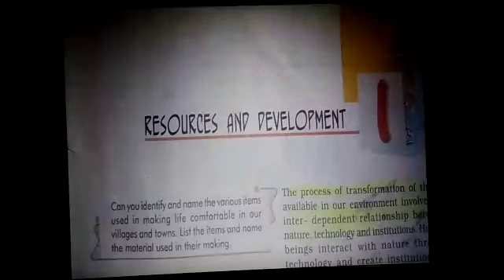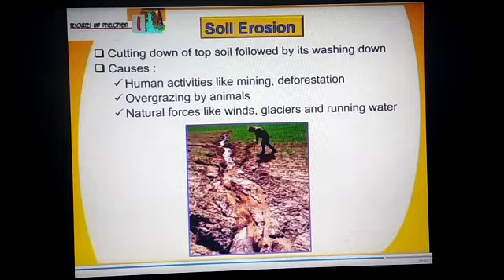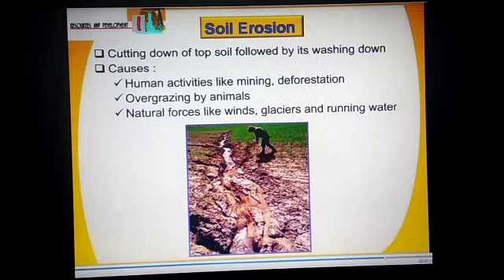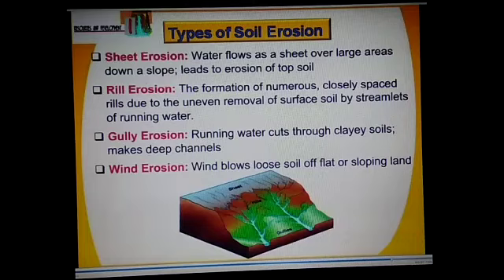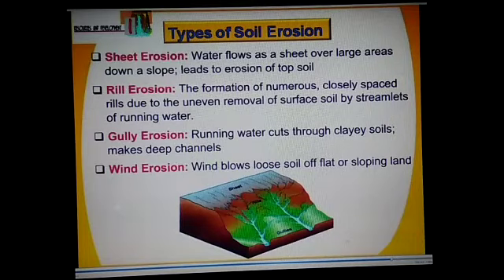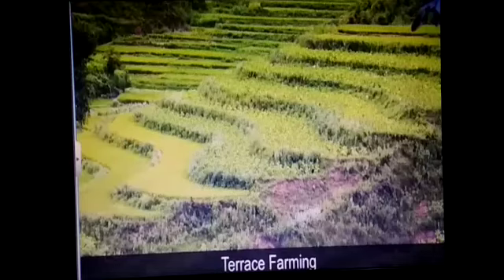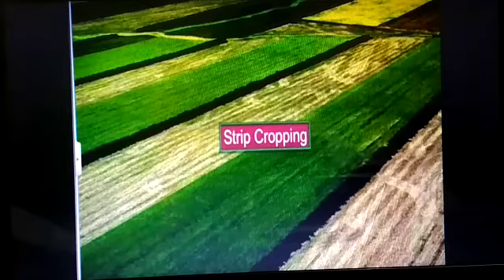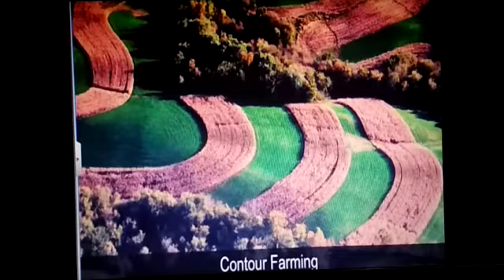Class 10-Geography-Resourses and Development part 8, Topic-Soil erosion